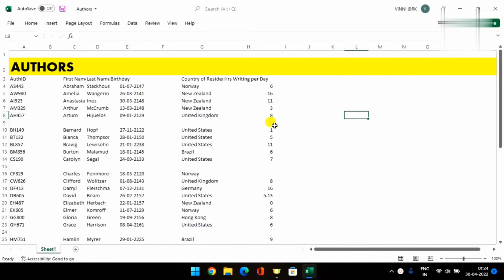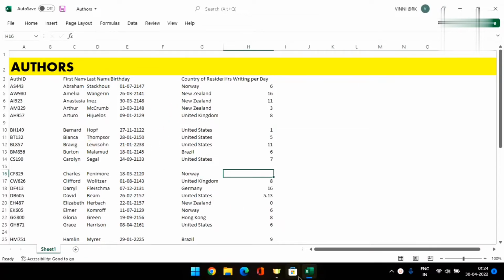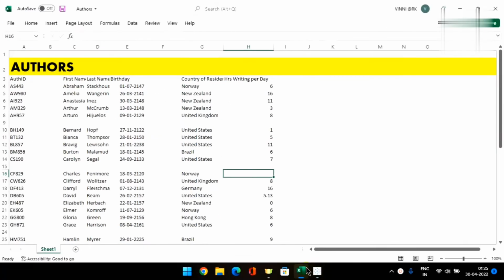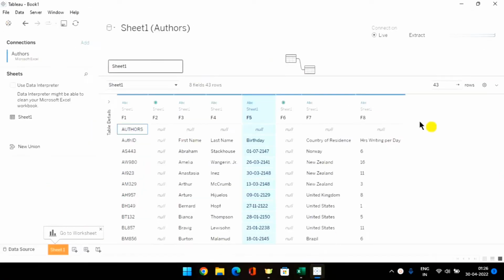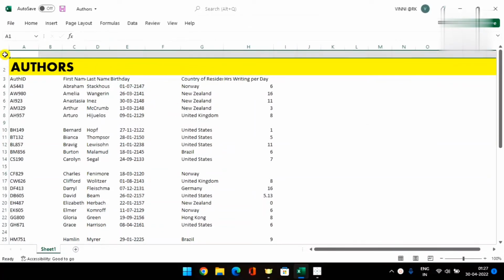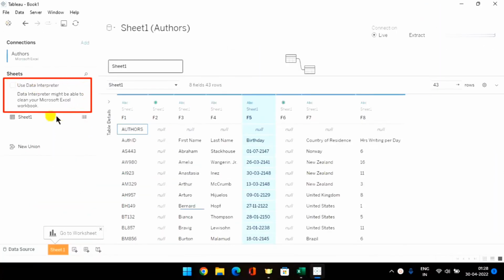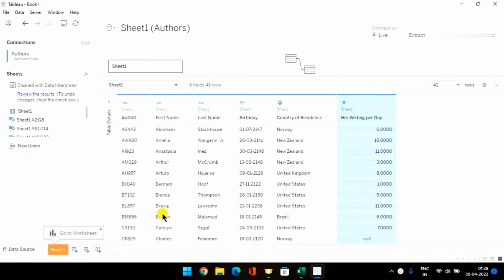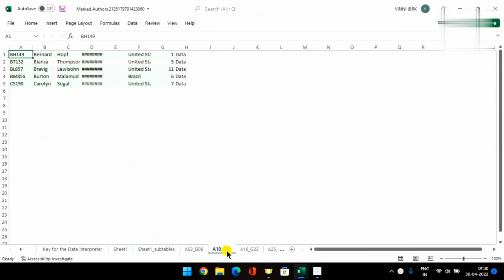Tableau Course | Tableau Tutorial 5 | Tableau Data Interpreter to Clean Data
The Data Interpreter is a feature when connecting to Excel files. It is designed to help identify the structure of the data in the excel file and turn it int the proper format for analysis in Tableau. Excel files can really be structured in all sorts of different ways and they often contain extra footer and header rows around the data. The Data Interpreter takes care of cleaning and transforming that data